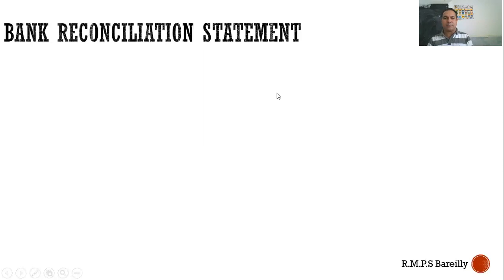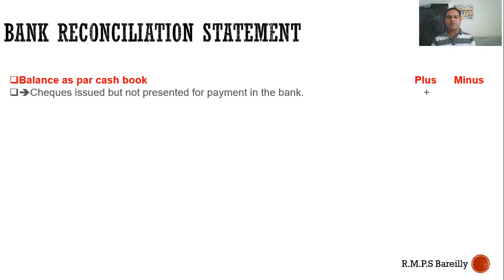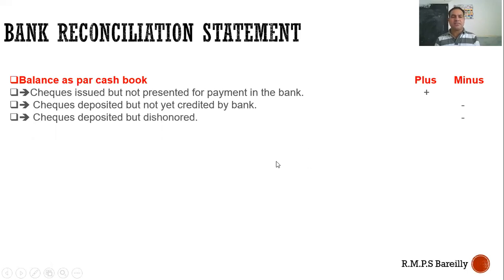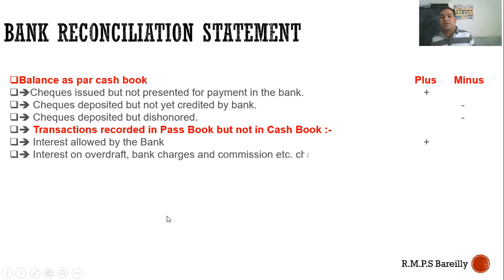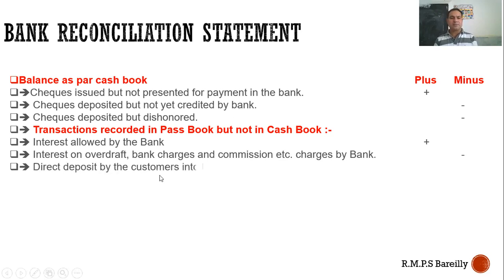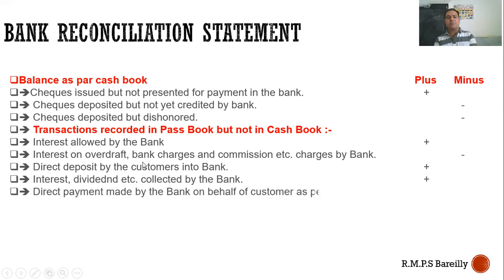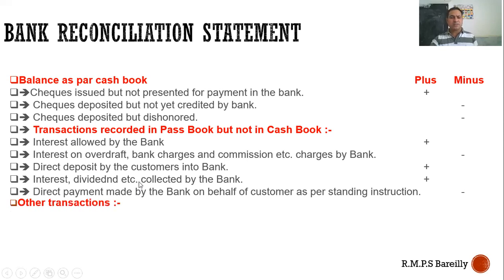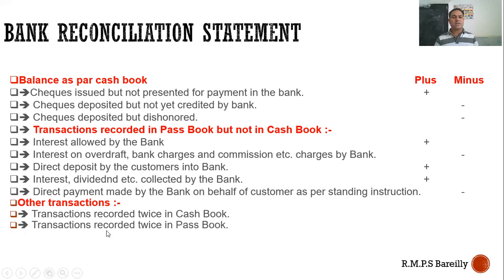Class XI Accountancy BRS format 1